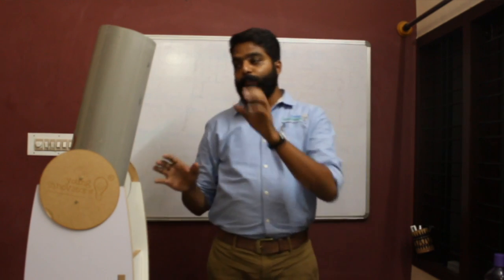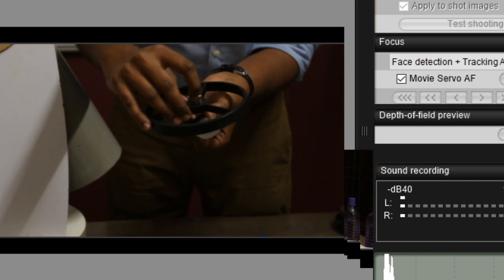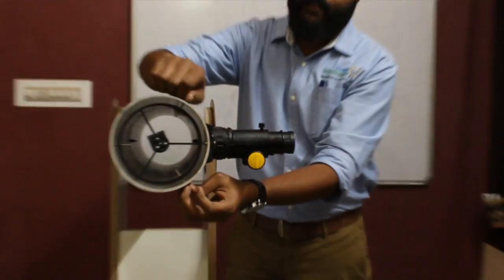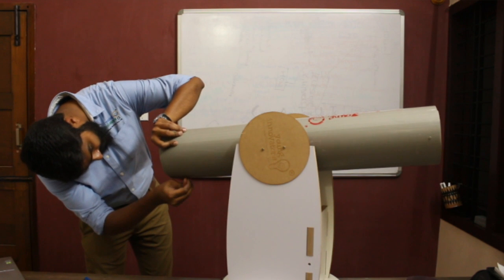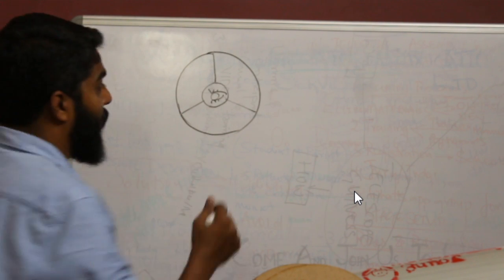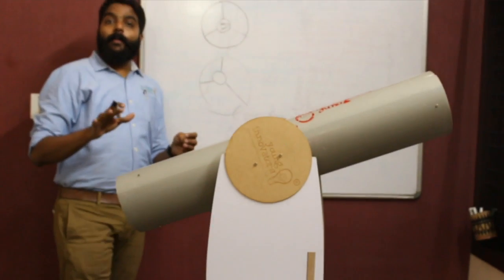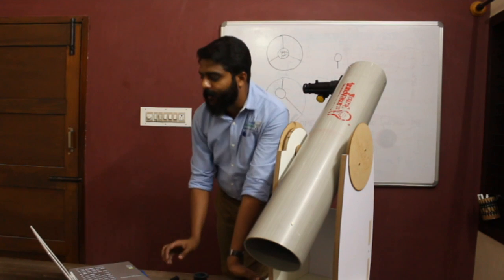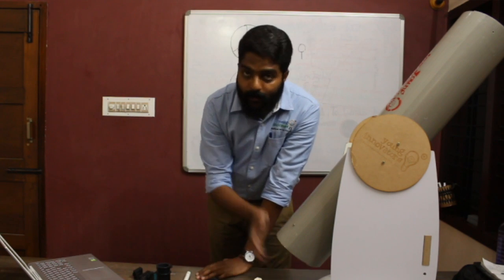How to use the Telescope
A webinar on using a the telescope